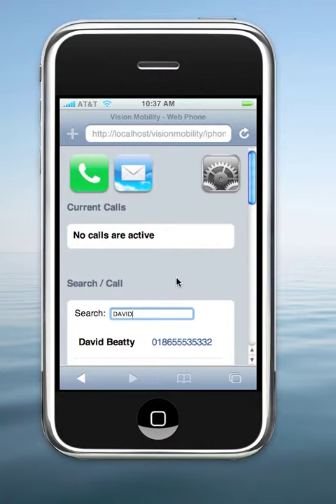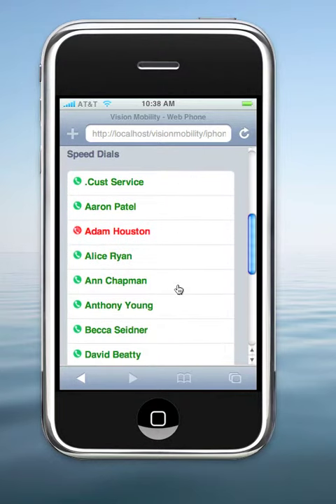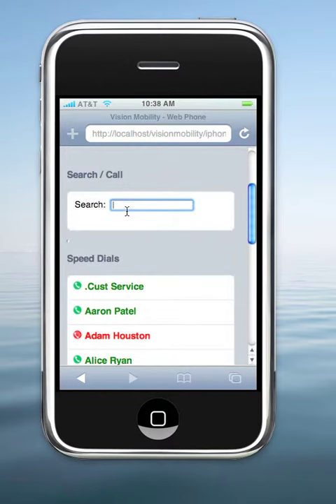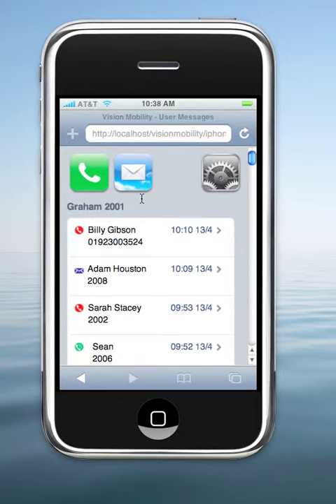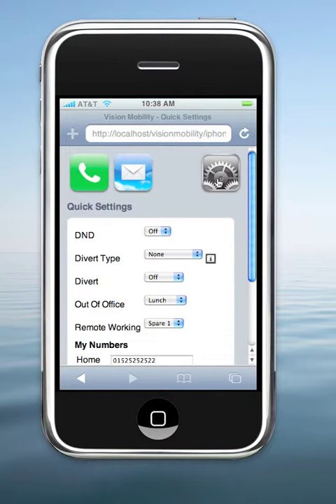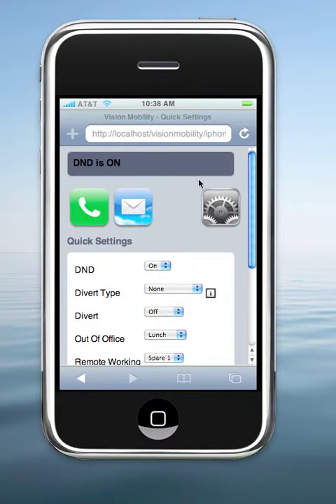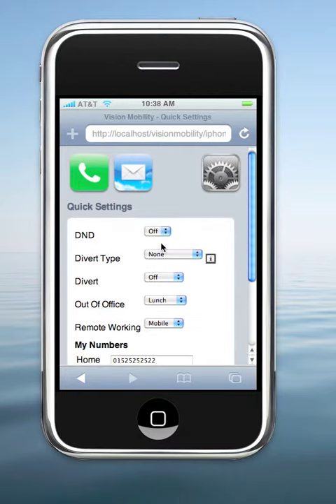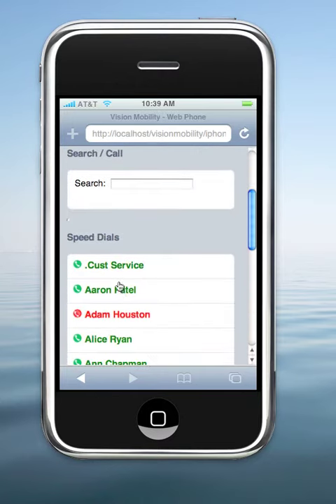Vision Mobility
An overview of Vision Mobility running on an iPhone